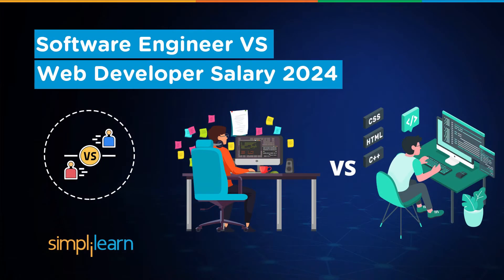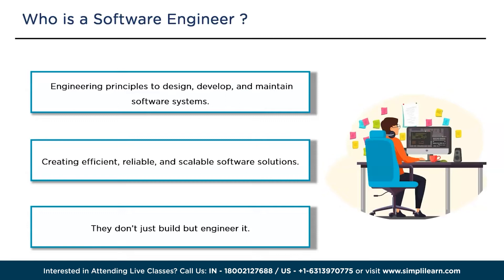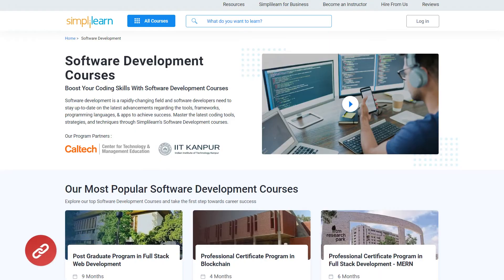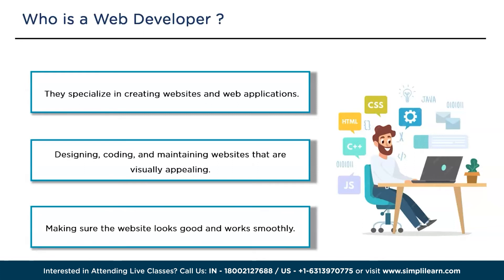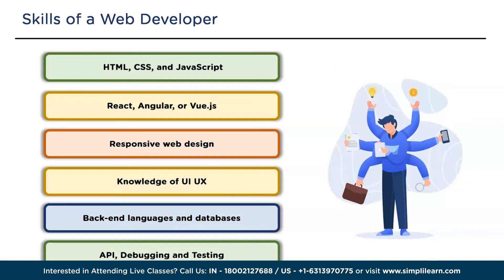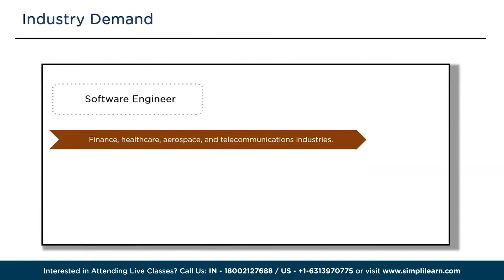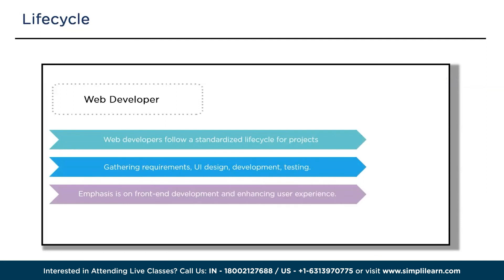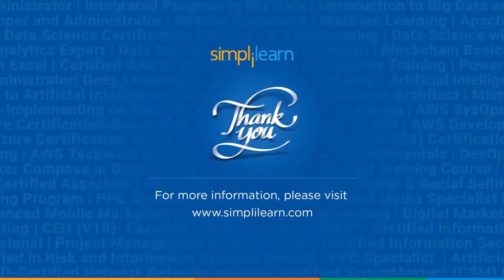Software Engineer VS Web Developer Salary 2024 | Careers | Projects | Simplilearn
In this video, we're comparing the salaries of Software Engineers and Web Developers in 2024. We'll explore their roles, skills, and what makes them different in the tech world. This video breaks down the roles and skills of these professionals, exploring the distinctions between a Software Engineer and a Web Developer. Discover who they are, their skill sets, and the crucial differences in their roles in the ever-evolving tech landscape. Join us to unravel the salary dynamics and understand the fascinating nuances between these two sought-after professions!

✅ Skills Covered
- Agile
- Git
- SQL
- Core Java
- Spring
- Spring Boot
- HTML and CSS
- AWS
- Docker
- Jenkins
- JavaScript
- ReactJS
- Cucumber
- Maven JSP
- JDBC
- MongoDB
- JUnit